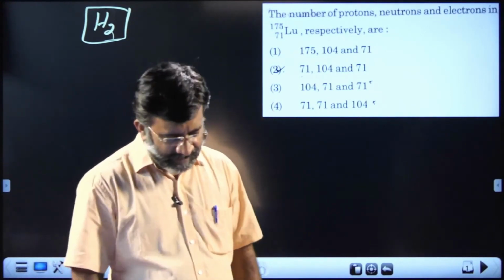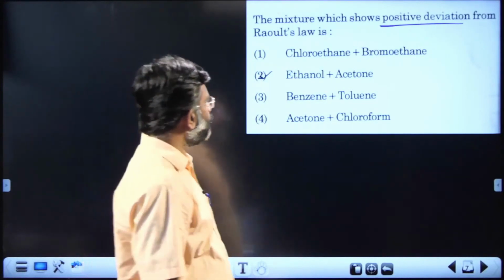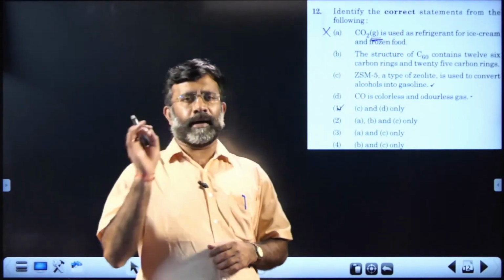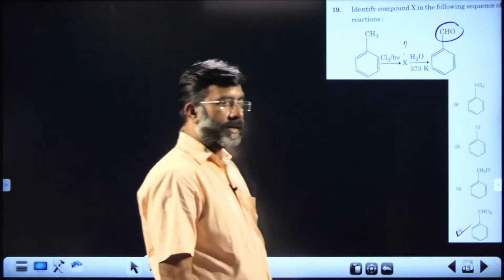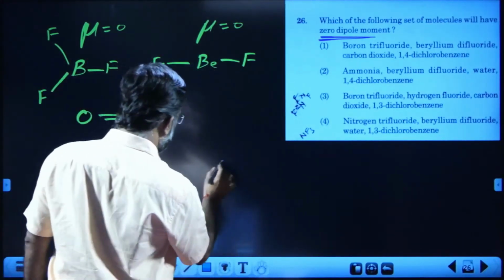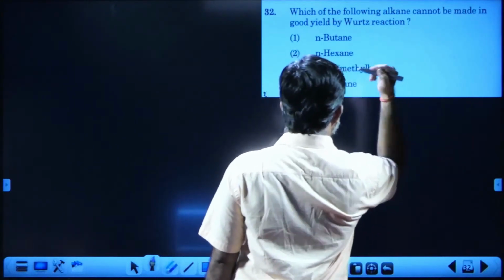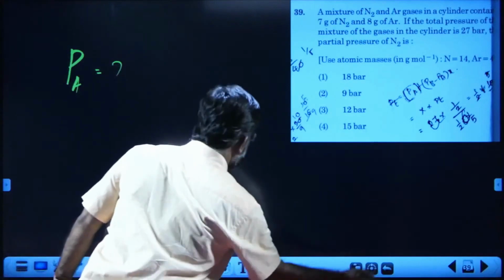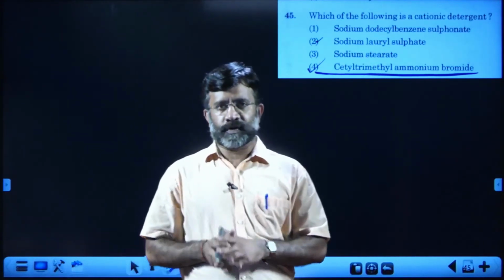NEET 2020 Chemistry